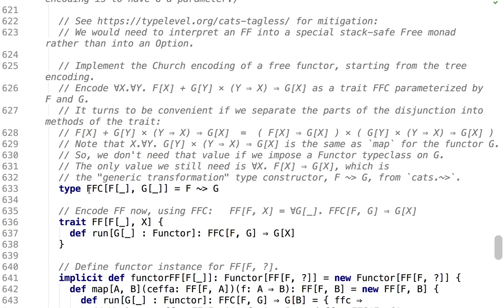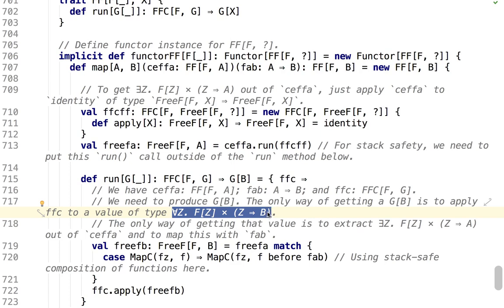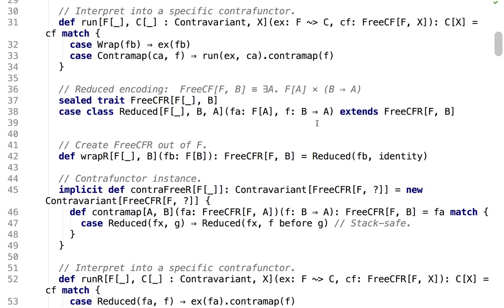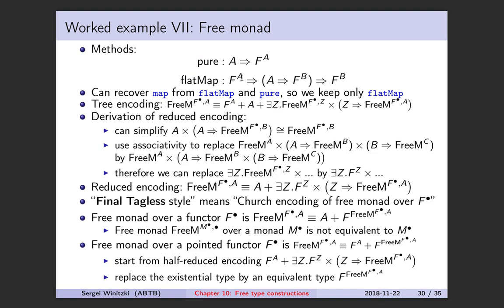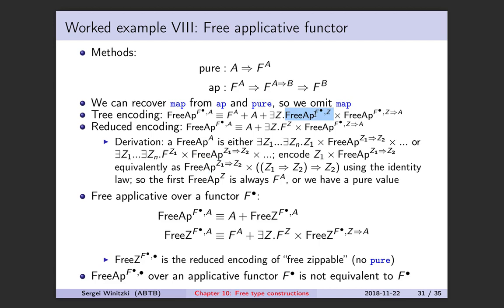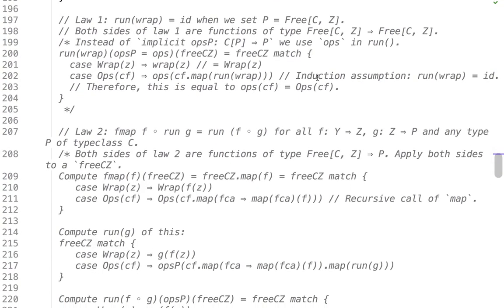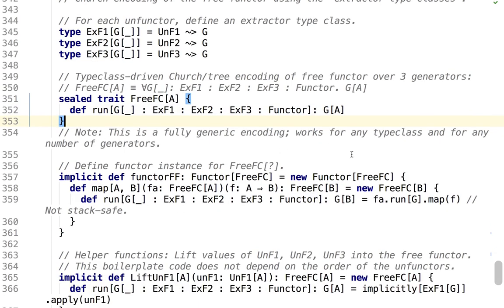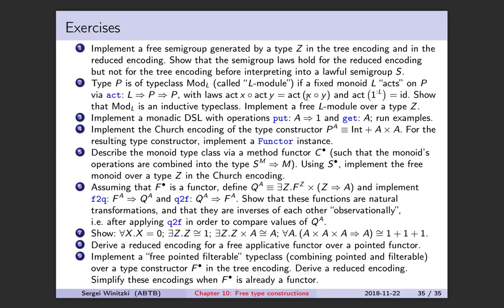(Part 4 of 4) Functional programming, chapter 10. Free type constructions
This part covers slides 27 to 35.

Chapter 10: Free type constructions

Free functor implemented as the Church encoding of the tree encoding is not stack safe
Free functor implemented as the Church encoding of the reduced encoding is stack safe, but slower
Further examples of free type constructions: free contrafunctor, free pointed functor, free monad, free applicative functor
"Final tagless" in plain English (understood as Church encoding of a free monad)
How to simplify a reduced encoding when the generating type constructor is already a functor, in all the above cases
Proofs of the laws for the free type constructions, in the tree encoding
The identity law, the naturality law, the universal property, and the functor property
Definition of a typeclass-preserving map
Why the disjunction of generating types yields the solution for a free typeclass instance generated by several types
Why the disjunction of typeclass method functors yields the solution for a free typeclass instance when combining type classes
The universal formula for Church encoding of a free typeclass instance for a combination of any number of typeclasses and any number of generating types at once
Why functor composition is not a good solution for combining typeclass instances
Example: combined free applicative/free monad, interpreted into the Future monad
How the interpreter preserves parallelism when running the applicative `ap` or `zip` methods, while implementing sequential composition when running the `flatMap` method
Exercises